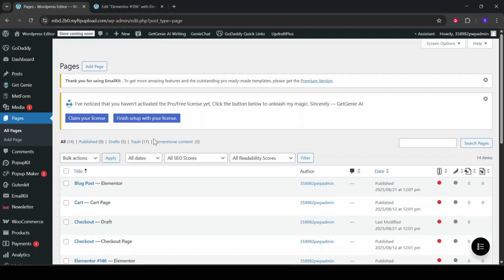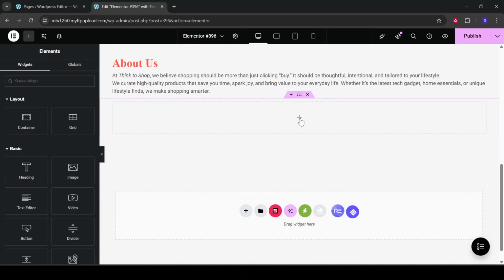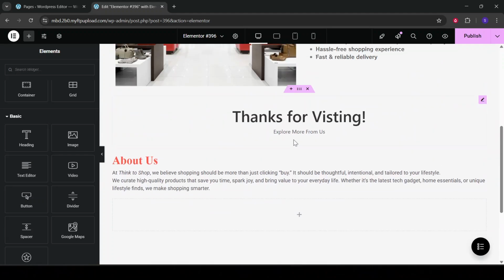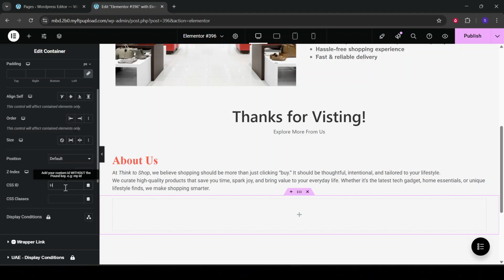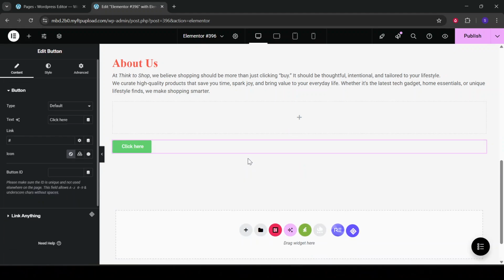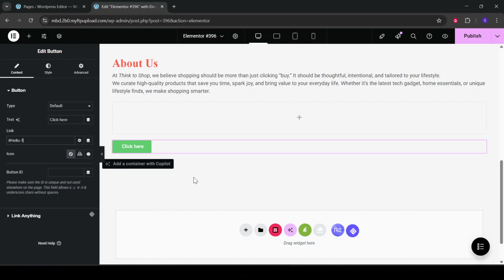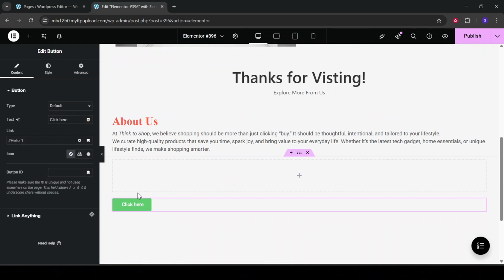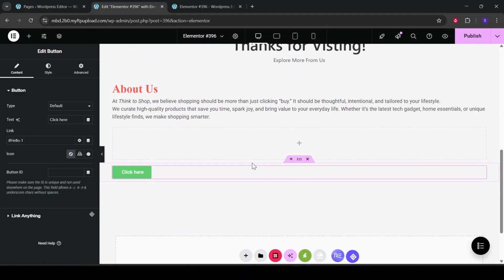How to Link a Button to a Section in Elementor 2026 (Step By Step)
Learn How to Link a Button to a Section in Elementor in this video.

In This Video, We'll Show You 👇
Elementor Link To Section
How To Link Button Elementor
Elementor Button To Section
Elementor Anchor Link
Elementor Scroll To Section
Elementor One Page Website
Elementor Tutorial
Elementor How To
Elementor
Link Button To Section Elementor
Elementor Button Scroll
Elementor Button Scroll To Section
How To Create Anchor Link Elementor
Elementor Anchor Link Tutorial
Elementor Section Link
Elementor Website Tutorial
Elementor Page Builder Tutorial